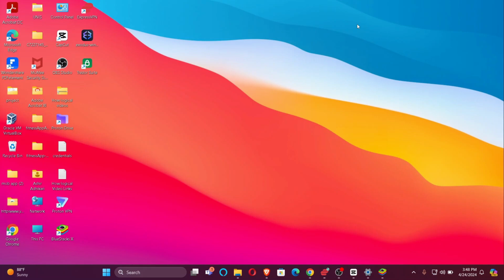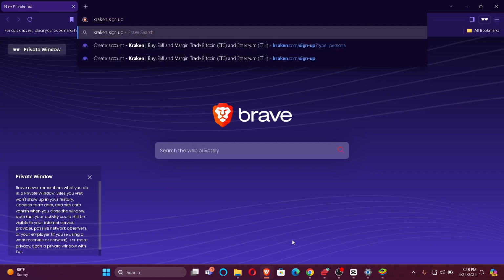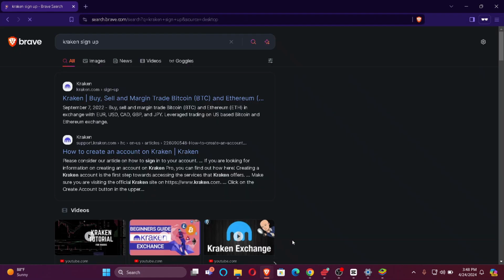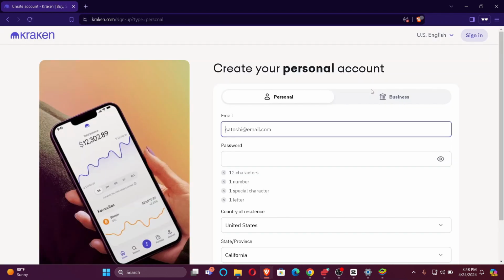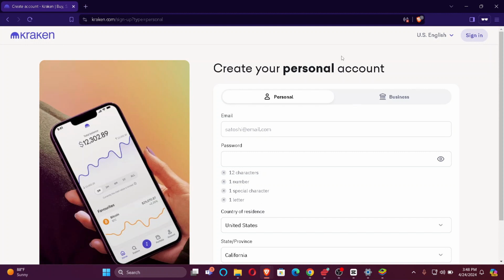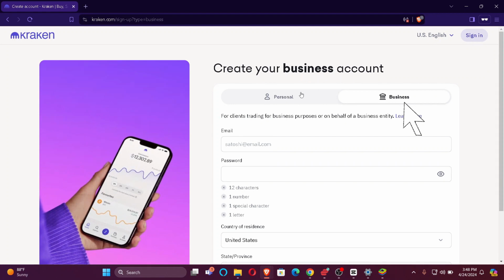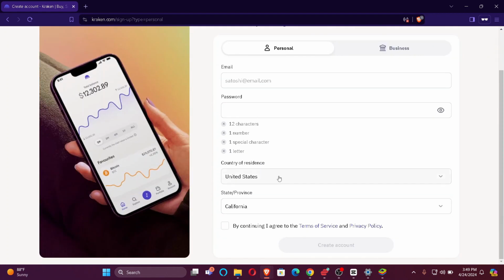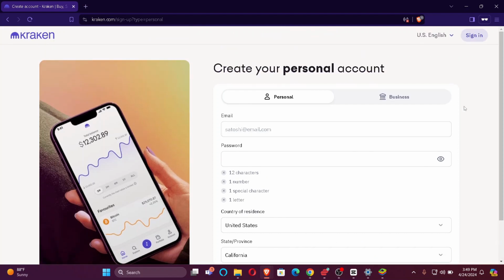How to Sign Up to Kraken Account (2024) | Register Kraken Account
This tutorial will walk you through the entire process of signing up for a Kraken account. Learn how to navigate their website, fill out your registration details, and verify your identity to ensure a secure account setup. Whether you're interested in exploring trading options or other financial services, this video will help you begin your journey on Kraken smoothly and securely. Join Kraken, a platform that offers a diverse range of financial services, by setting up your own account.